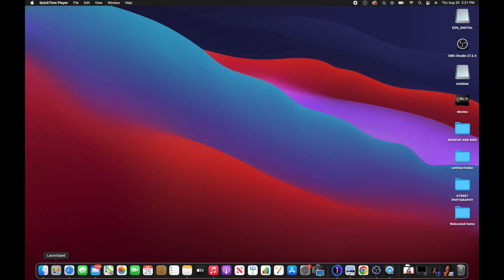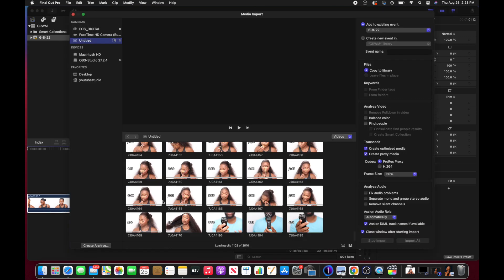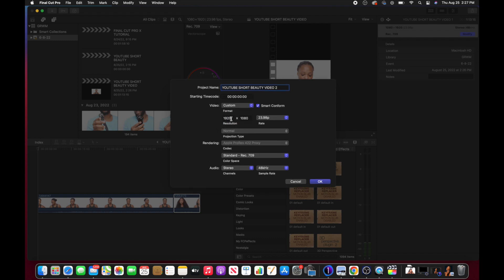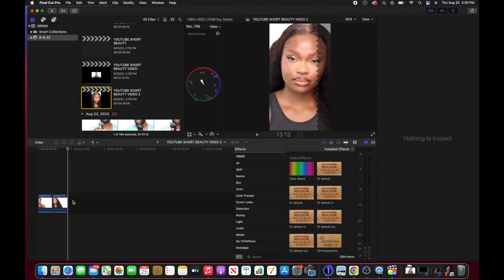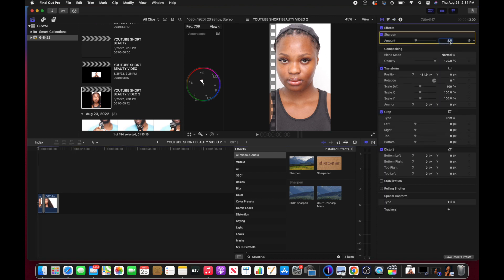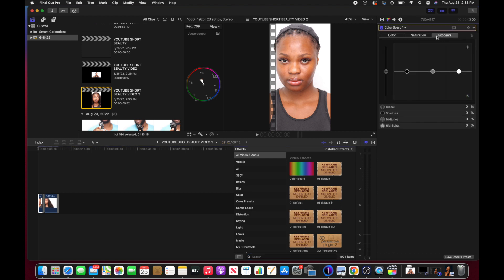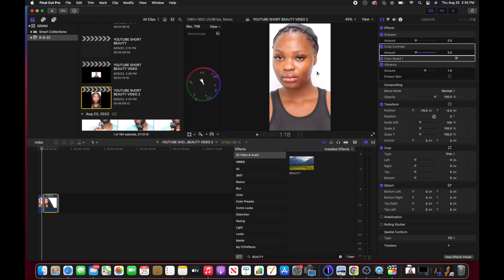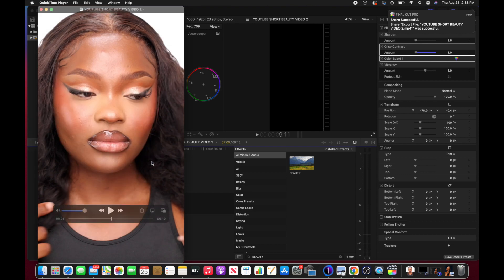HOW I EDIT MY YOUTUBE VIDEOS FINAL CUT PRO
Hi Everyone, this video is about everything you need to know as a beginner using Final Cut Pro x (FCPX). It is a very detailed video that is beginner friendly.